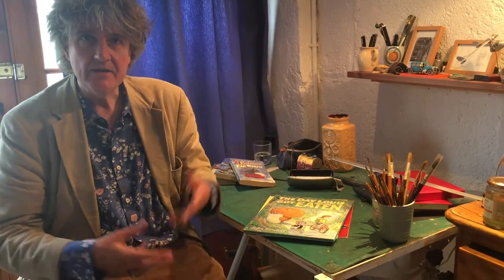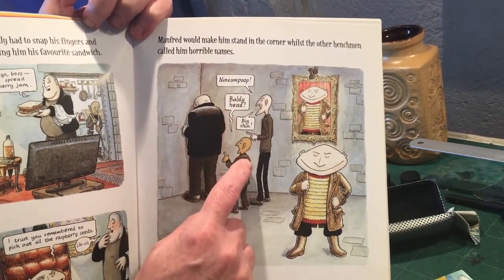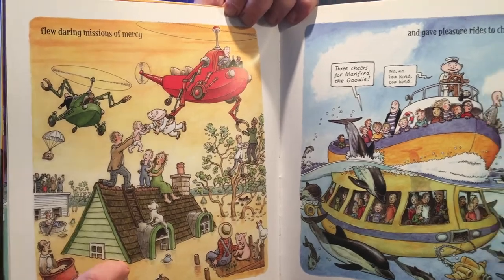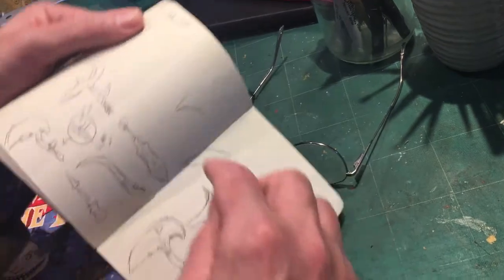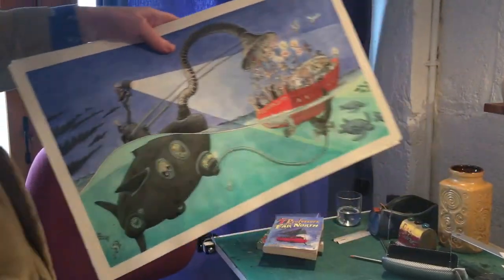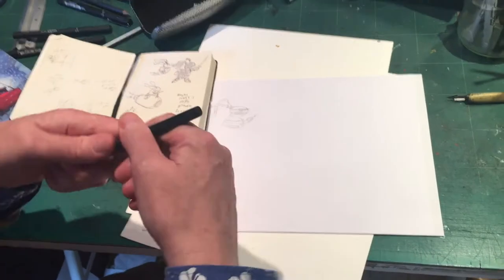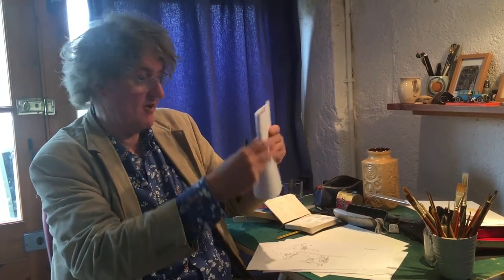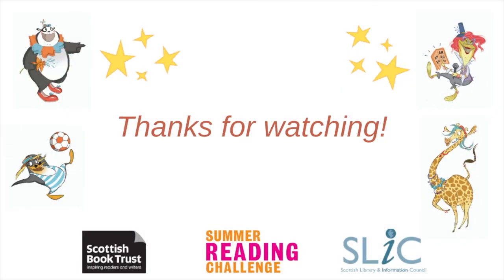Author & Illustrator John Fardell talks Ideas & Sketches for the Summer Reading Challenge 2020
Where does an author find inspiration? author, cartoonist & illustrator John Fardell shows how he comes up with ideas for stories, and demonstrates some drawing techniques in this video for the Summer Reading Challenge 2020.

Every year the Summer Reading Challenge take place in libraries throughout the country and helps inspire kids to read. This year's theme is being silly and characters called The Silly Squad have been created for the annual campaign. Scottish public libraries have brought lots of authors and illustrators together to create a series of videos over the summer full of bookish fun.

You can find out more about the Summer Reading Squad, including how to take part, by visiting